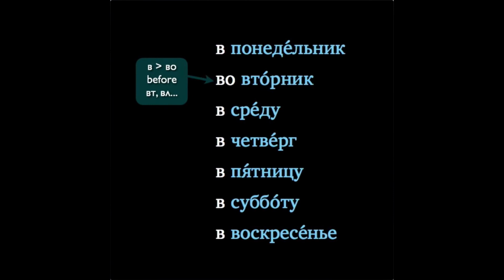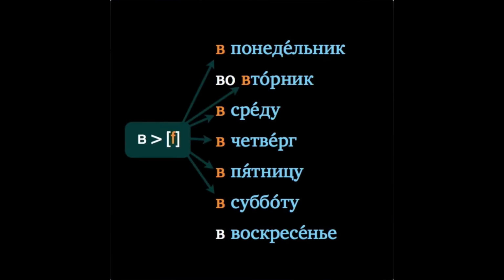Days of the Week in Russian: "on..."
A quick overview of the days of the week, including how to say "on" a given day (don't use на!), and a tip: how do you pronounce в before which days?